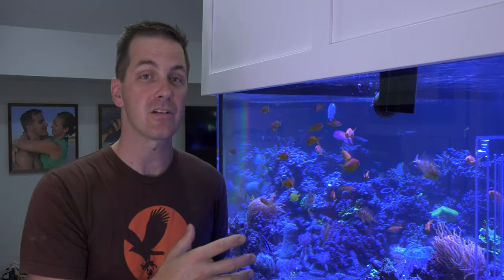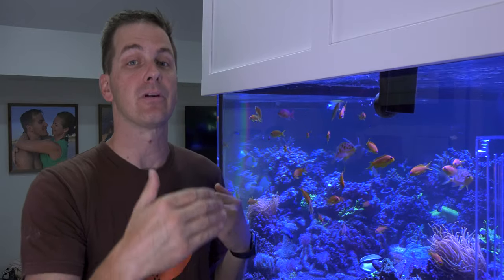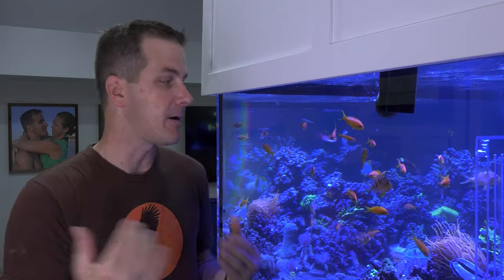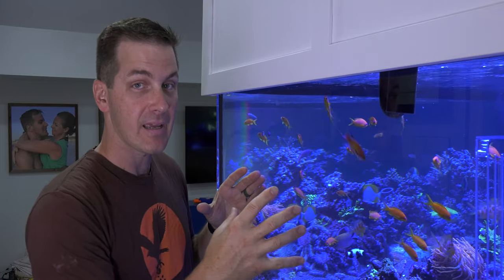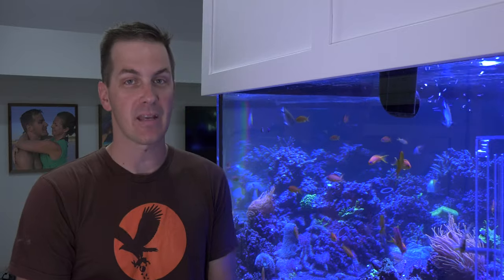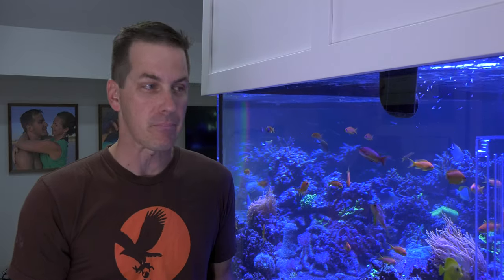Adding COPEPODS FIRST to Your Saltwater Aquarium - Saturday Morning Quick Tip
In this episode of our series, "Saturday Morning Quick Tips," we'll talk about why you should add a pod population to your tank before adding fish.

Do you have a quick tip you'd like to share? We want to hear from you! Head over to our website to submit your quick tip: